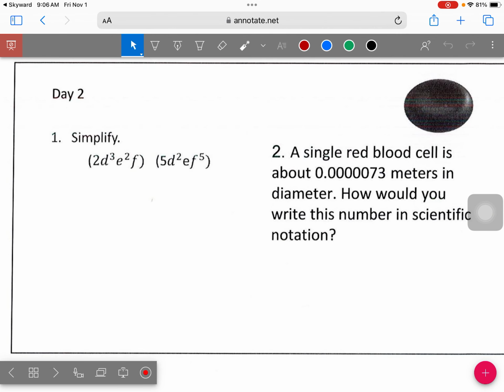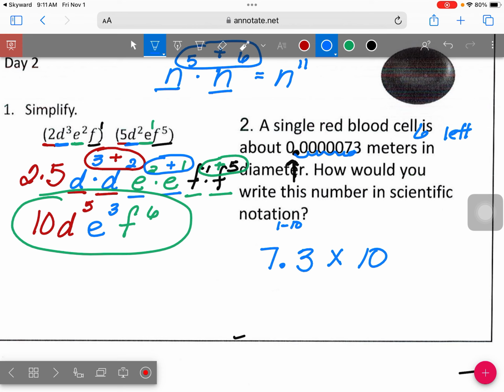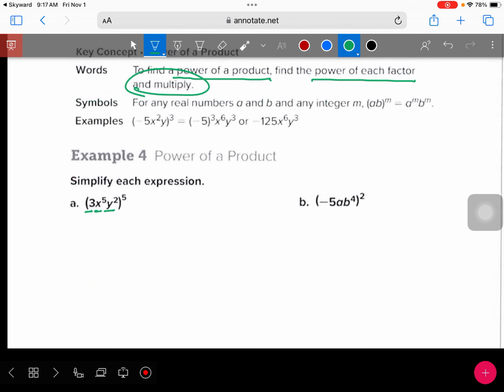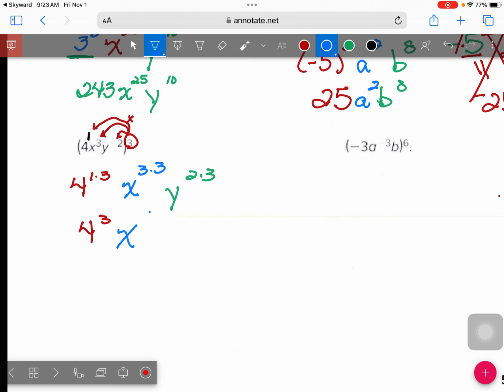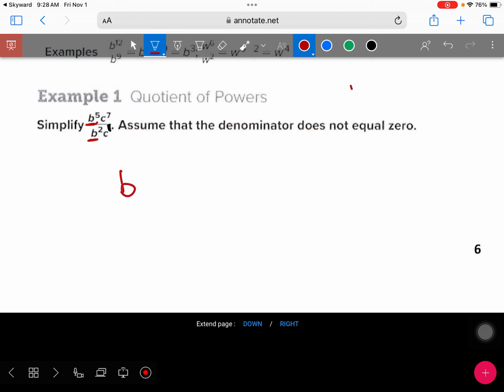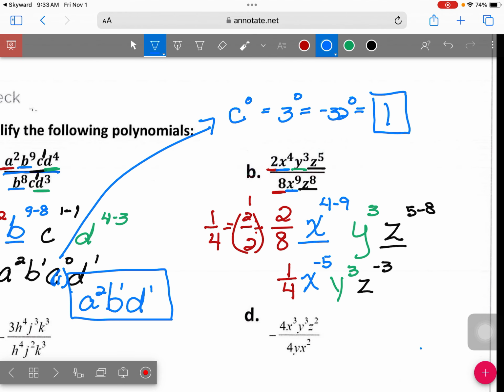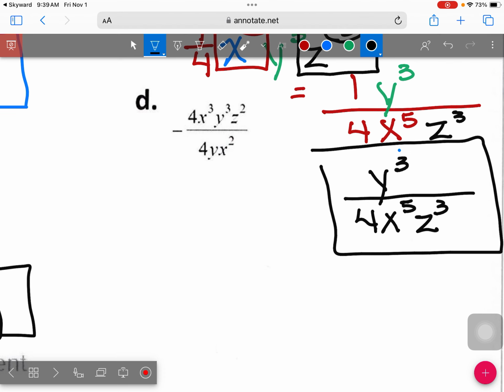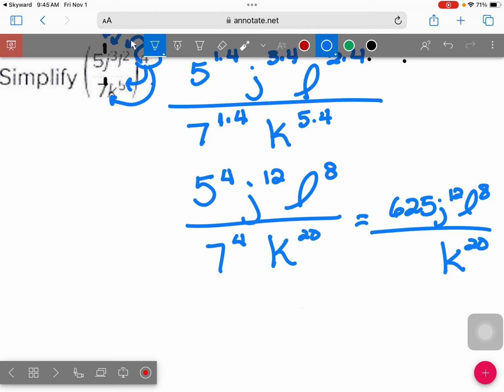IM2 - Module 10 - Exponents and Roots - End Multiplying Exponents and Dividing Exponents